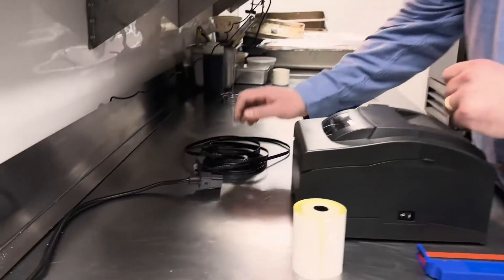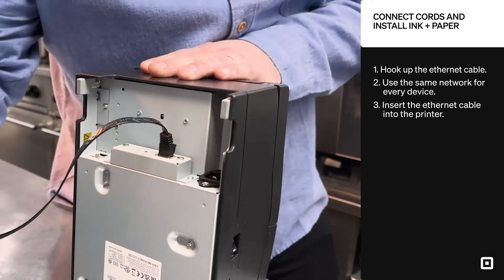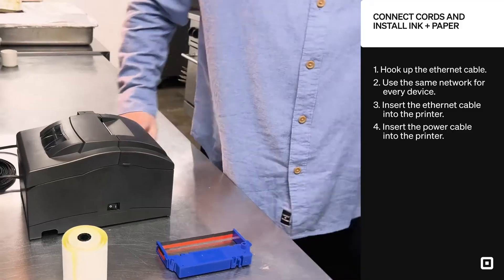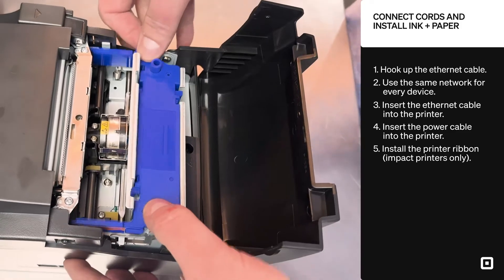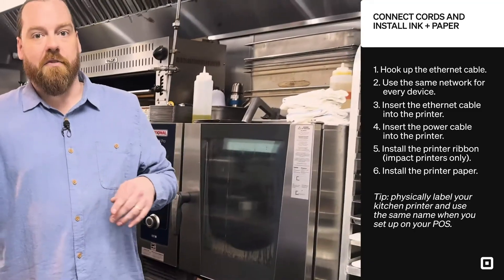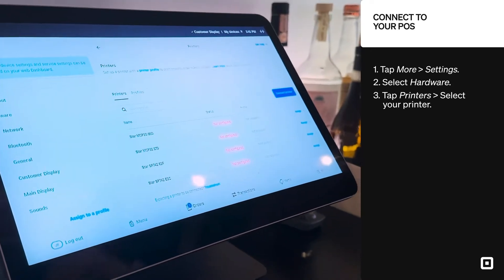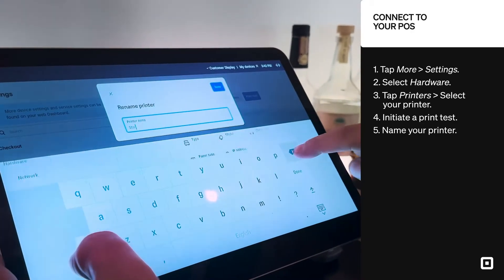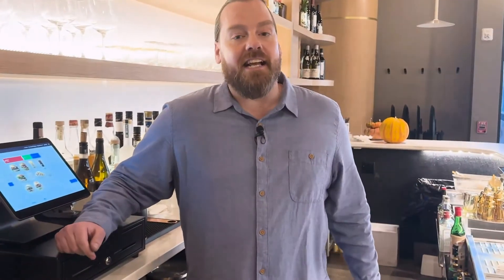How to Set Up Your Kitchen Printer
In this video, we’ll walk you through the process of setting up your kitchen printer, connecting it to your POS, and running a test print.

Keep in mind: If you make a mistake or need to adjust your printer settings, you can revisit the steps in this video to make updates at any time.

What’s covered in this video:

✅ Setting up your printer hardware.
✅ Connecting the printer to your network and POS.
✅ Running a test print to ensure everything is working.